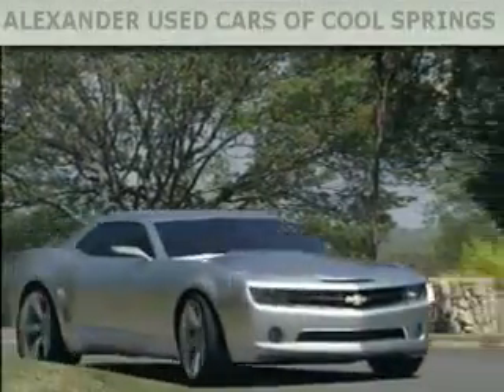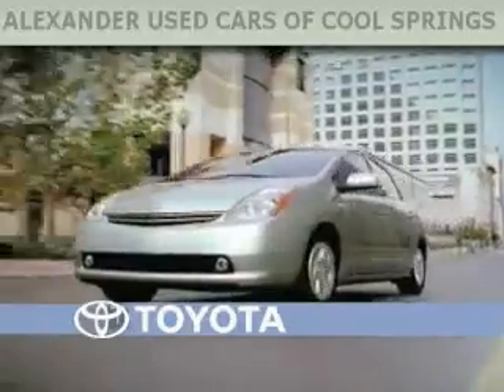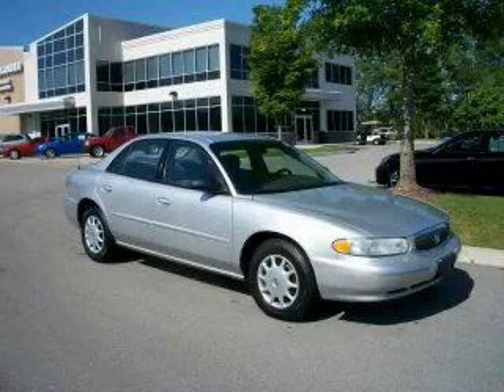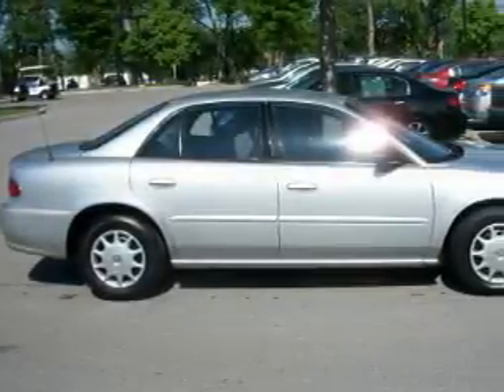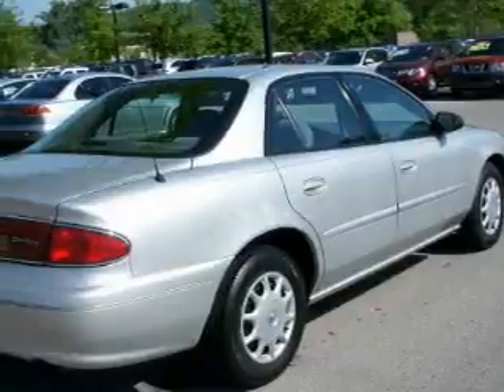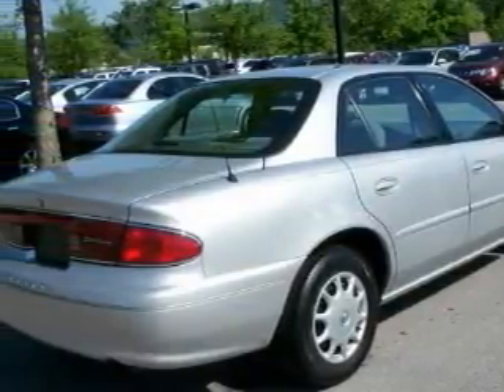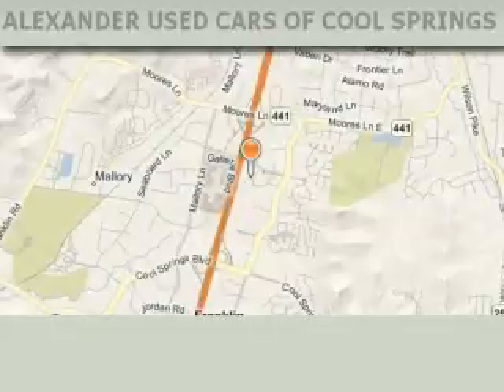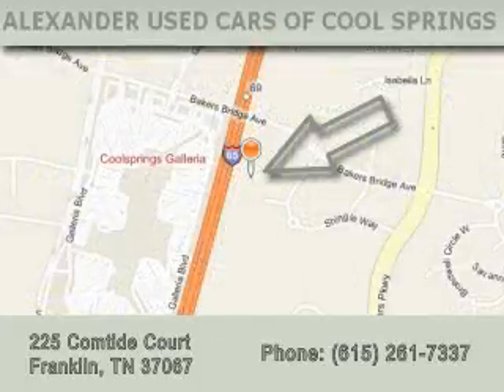Preowned 2003 Buick Century Franklin TN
Year: 2003
 Make: Buick
 Model: Century
 Engine: 3.1L V6
 Trans.: AUTO 4SPD
 Exterior: Silver
 Miles: 113,590
 Interior: Graphite

 Used 2003 Buick Century Franklin TN